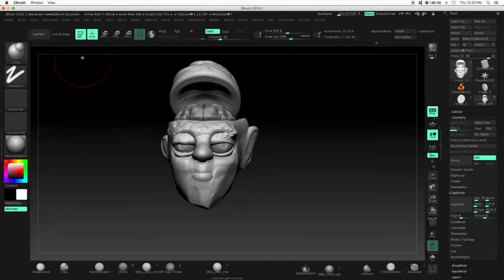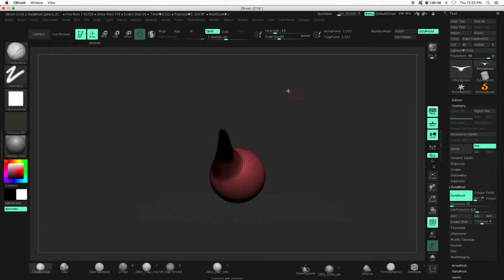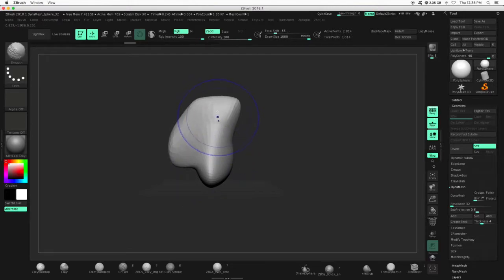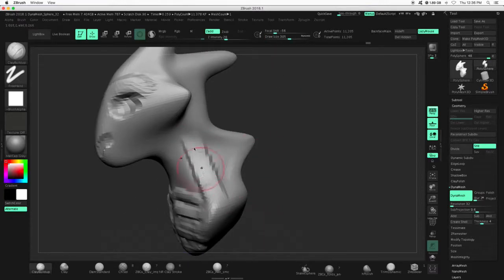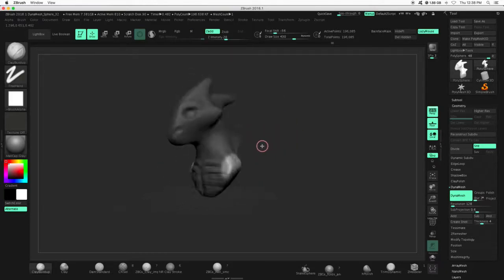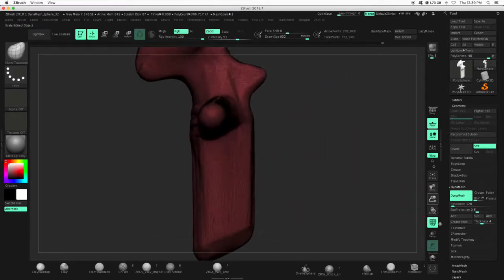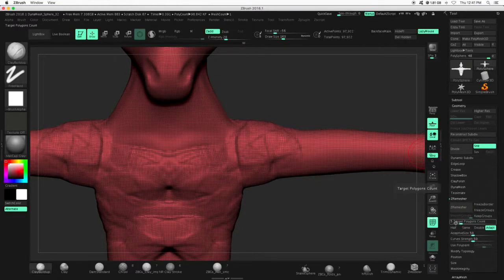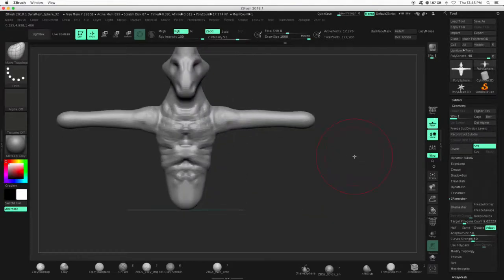Zbrush 003 Dynamesh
Dynamesh basics in Zbrush